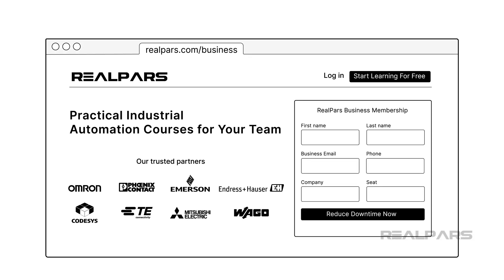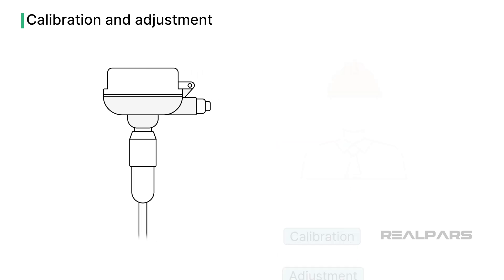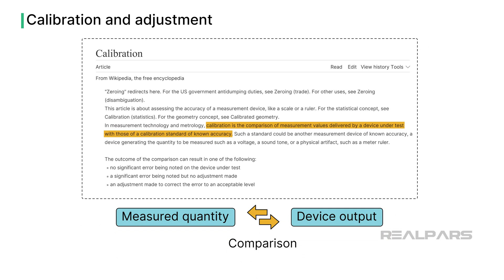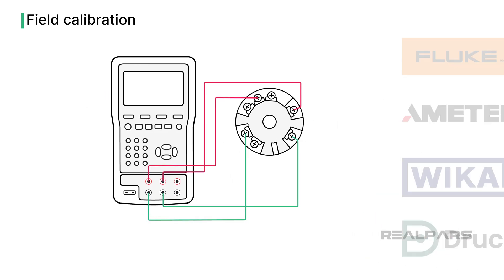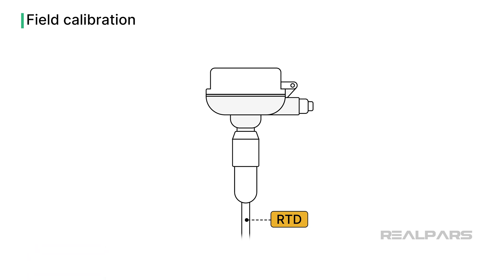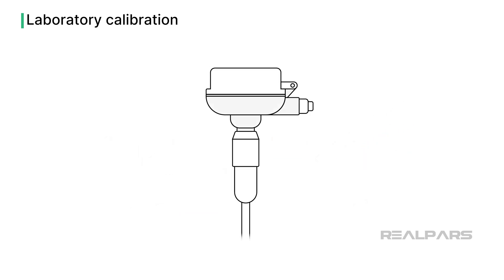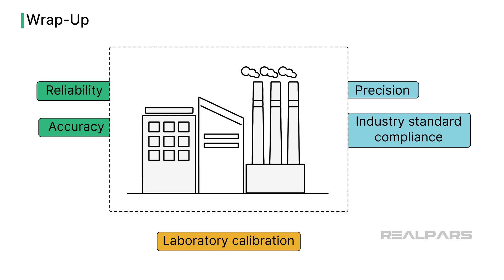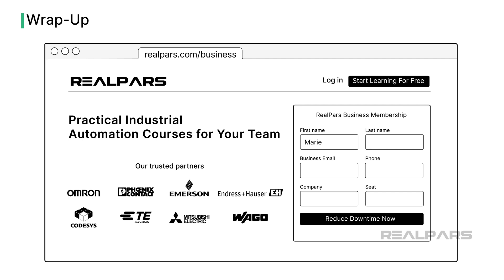Understanding Calibration: Field vs Laboratory Calibration Explained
⌚Timestamps:
00:14  Intro
01:16  Calibration and adjustment
03:47  Field calibration
06:17  Laboratory calibration
08:06  Wrap - Up

Calibration involves applying a known standard to the device input and checking the output to ensure it matches the expected values. During field calibration, this process often utilizes sensors simulated by process calibrators from manufacturers like Fluke, Ametek, WIKA, or Druck. If field calibration does not meet the required precision or industry-standard compliance, laboratory or factory calibration is then performed.